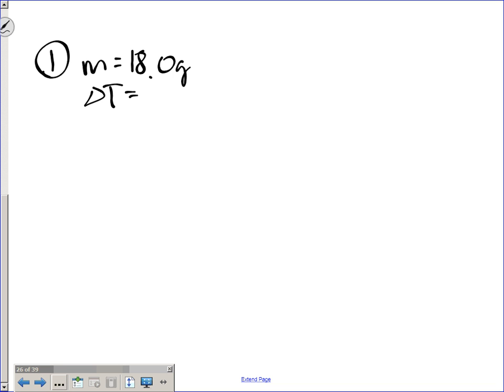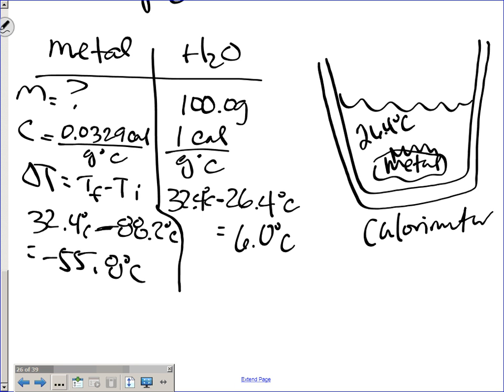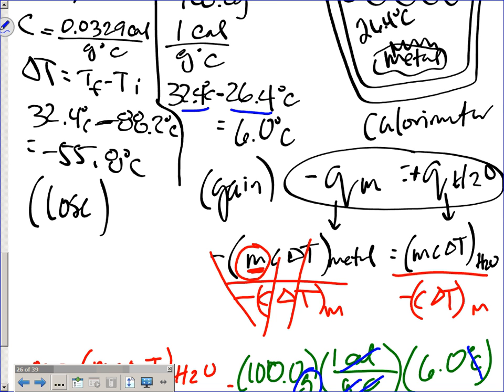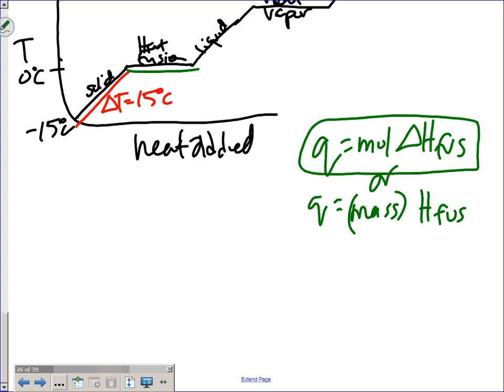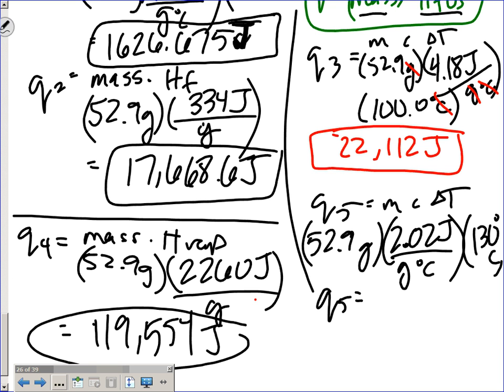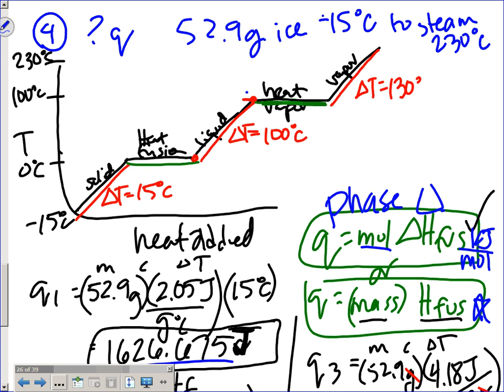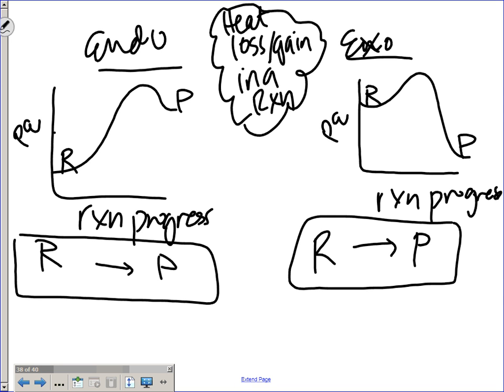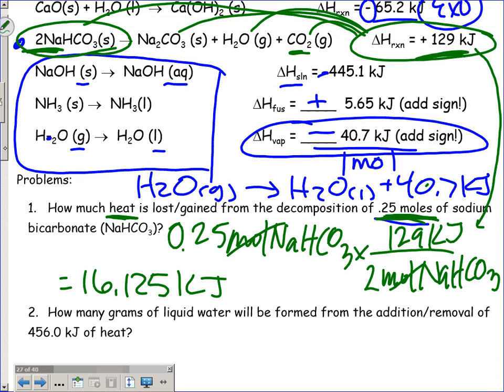Honors Chem Thermo Chem Review